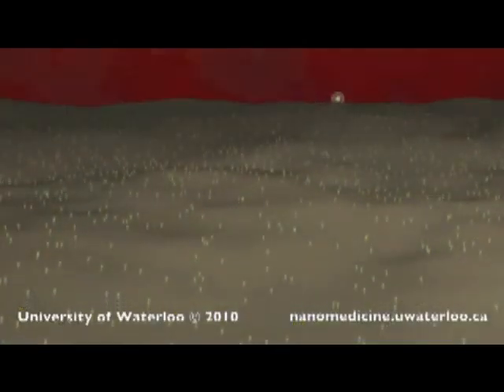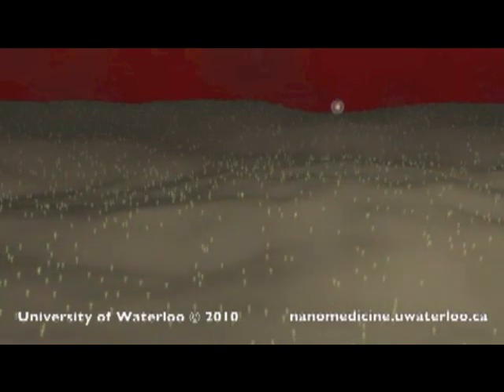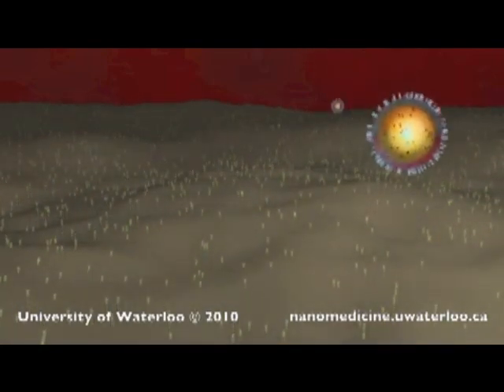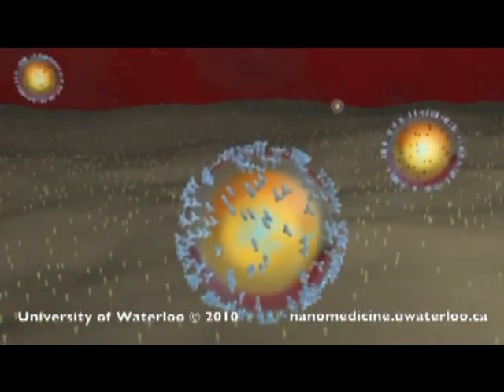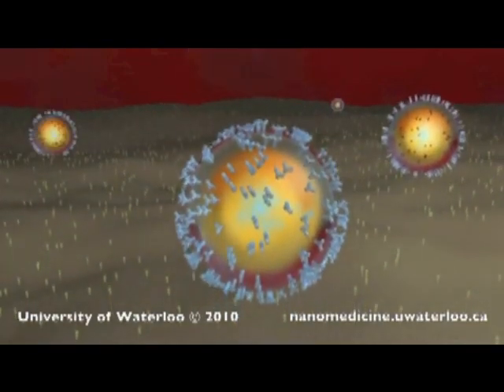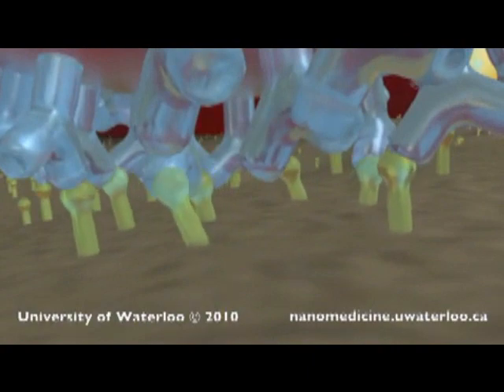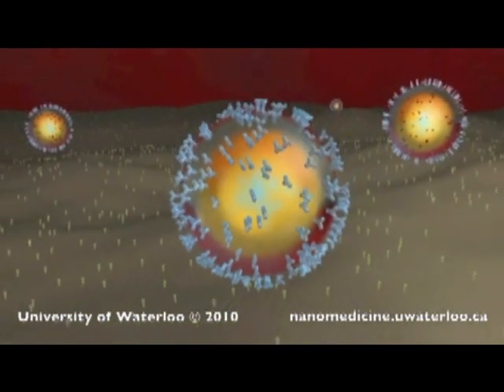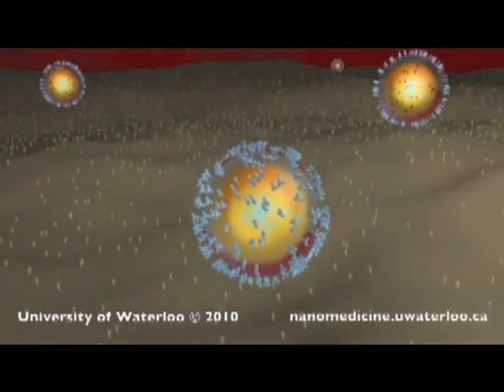Living polymerization.wmv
Living polymerization and it's application to nanomedicine